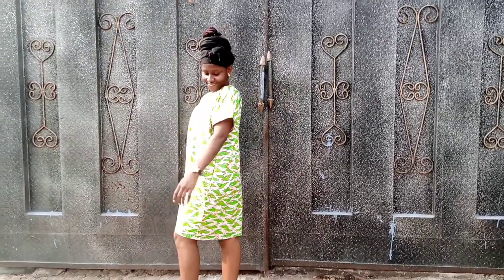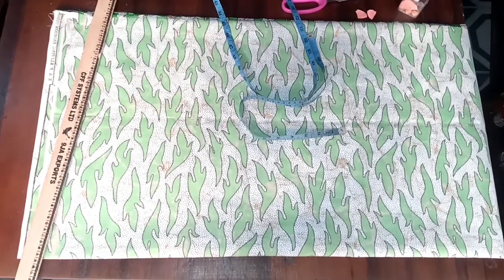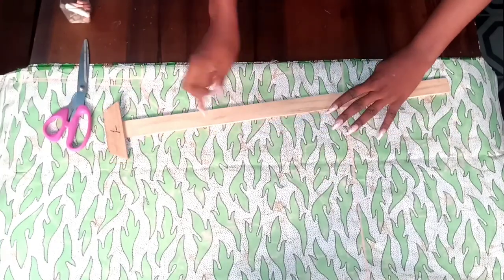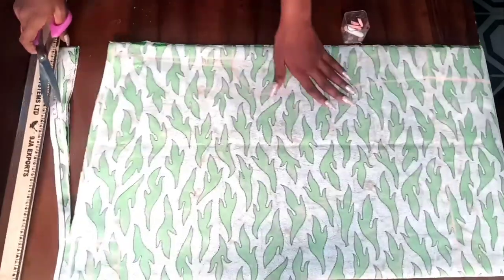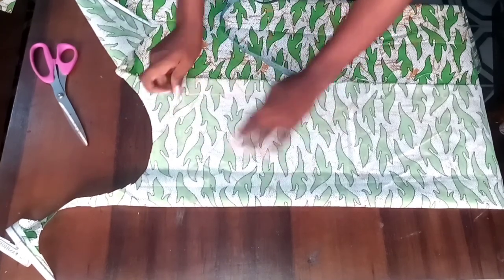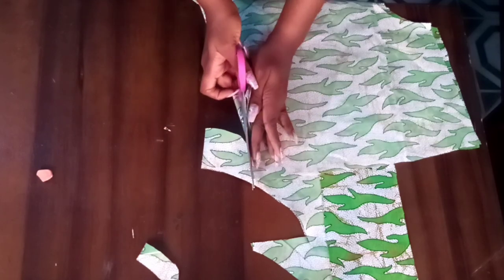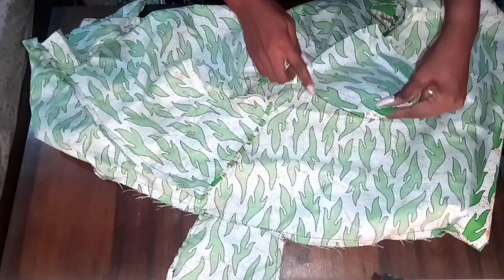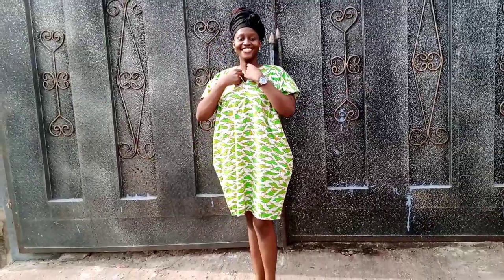DIY ankara dashiki dress// how to make a free dashiki gown with pockets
in this video, you'll learn how to make a pretty dashiki ankara gown. it's very easy and you can   make one for yourself.

THINGS YOU NEED:
3 to 4 yards of fabric
tailor's chalk
scissors
some pins
measuring tape
sewing machine